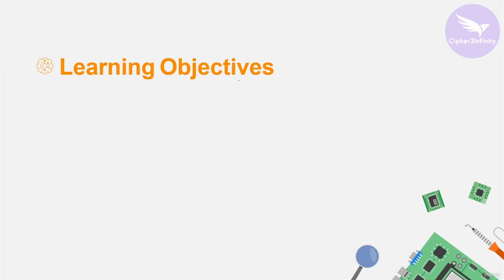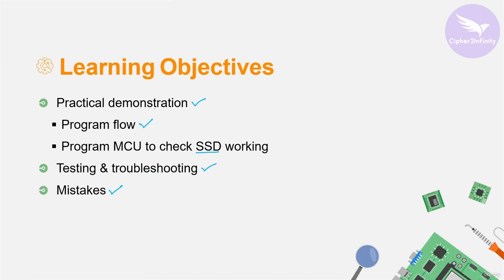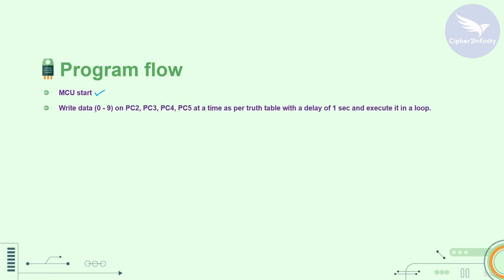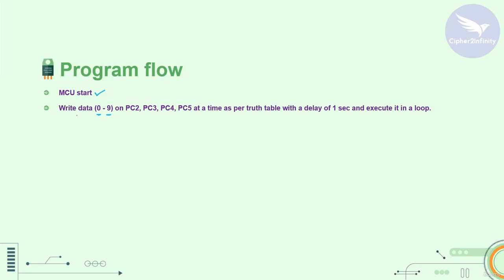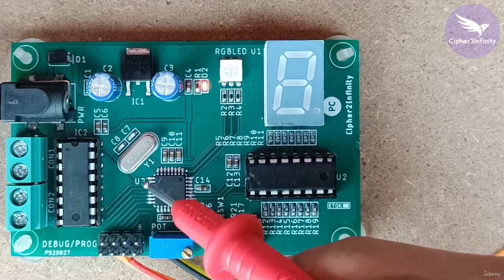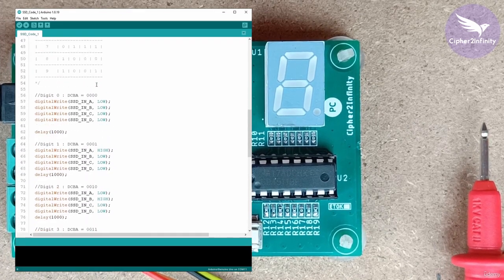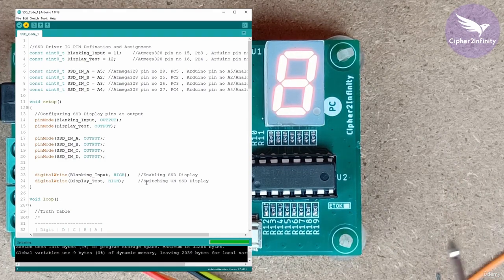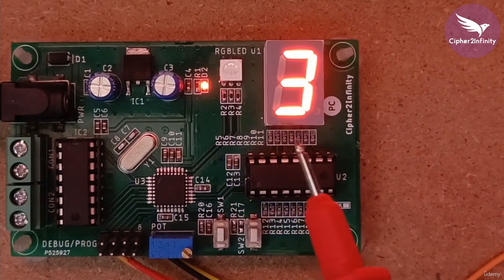Lesson 7: Testing SSD section